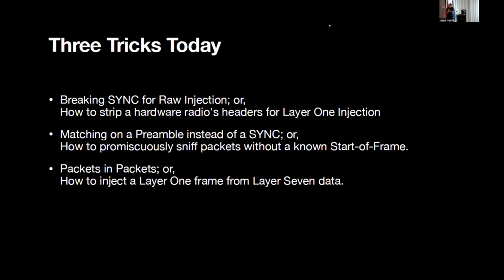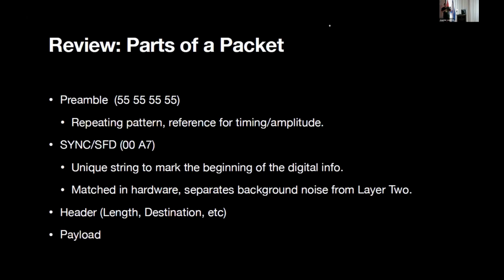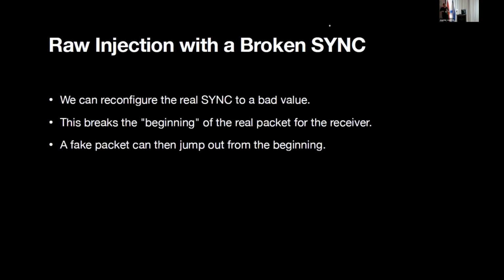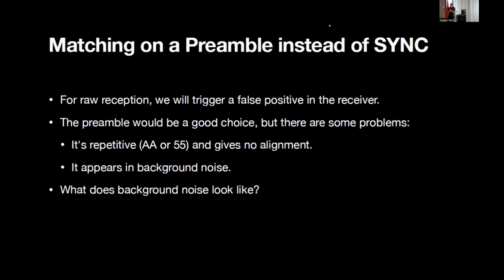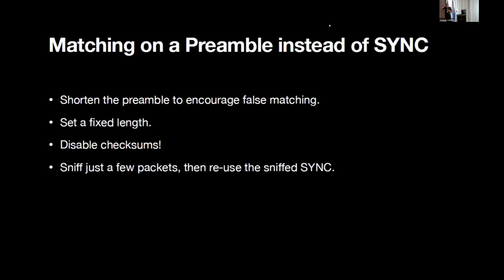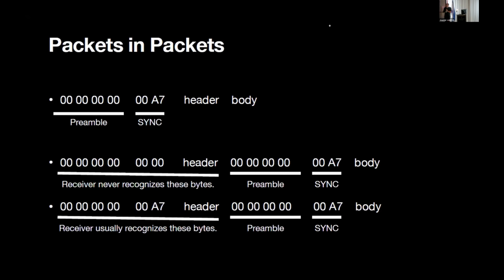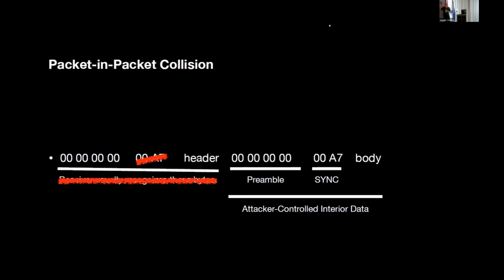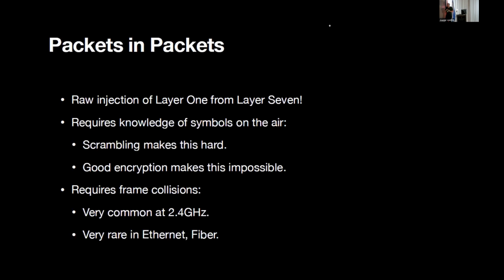ICHSA 2021: Some In-Band Signaling Tricks for Hardware Radios by Travis Goodspeed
About ICHSA 2021